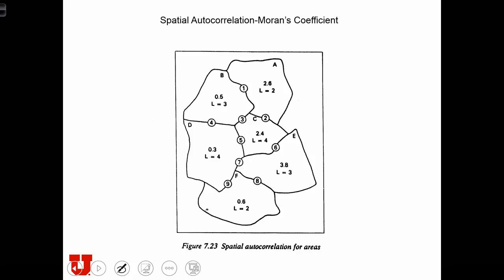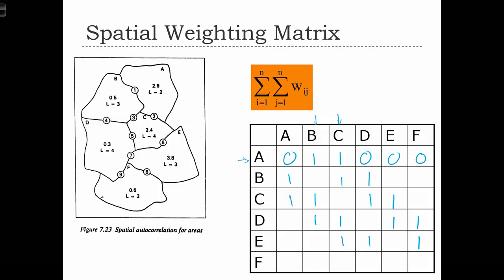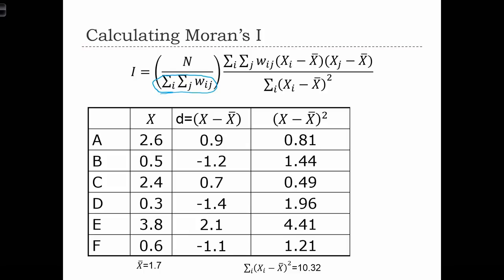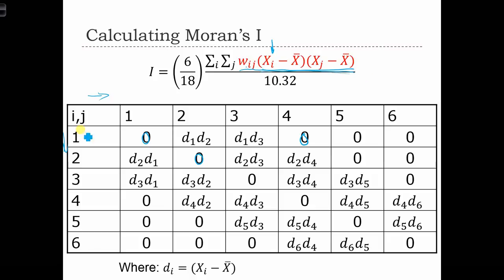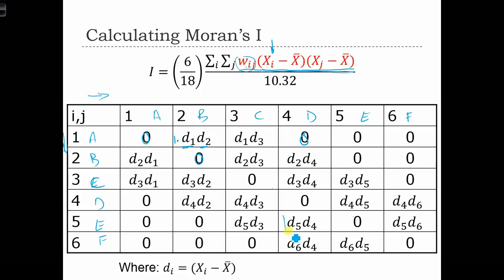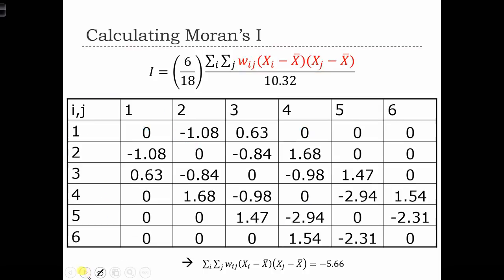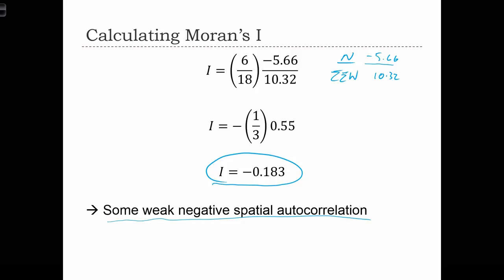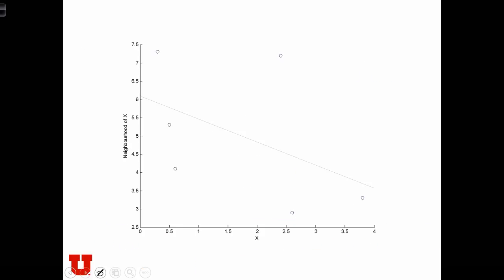GEOG 3020 Lecture 23-9 Spatial Autocorrelation